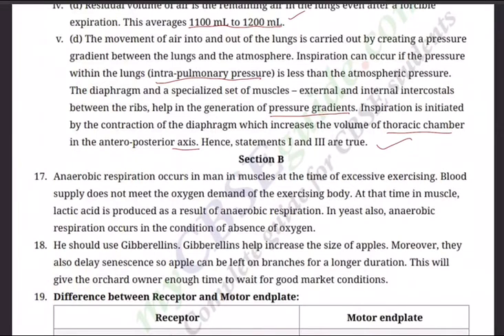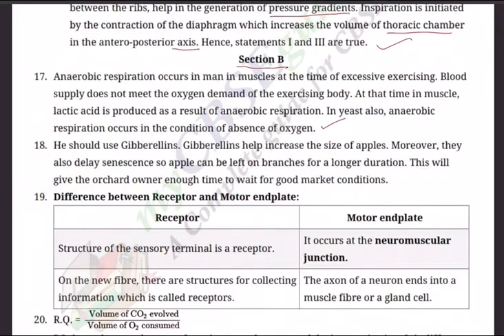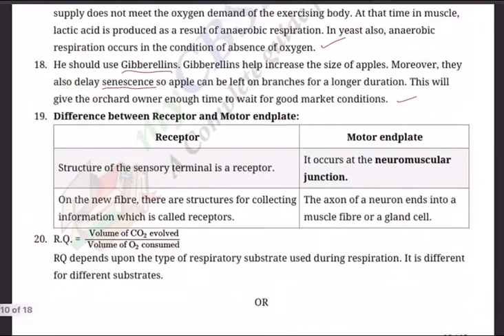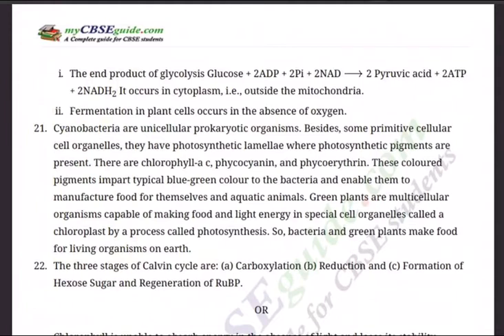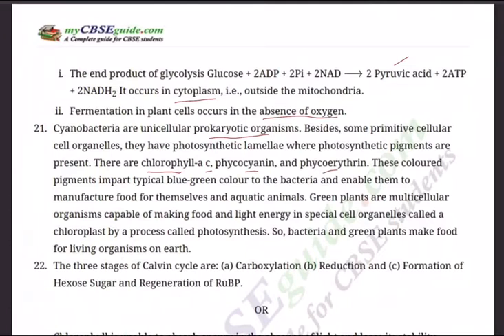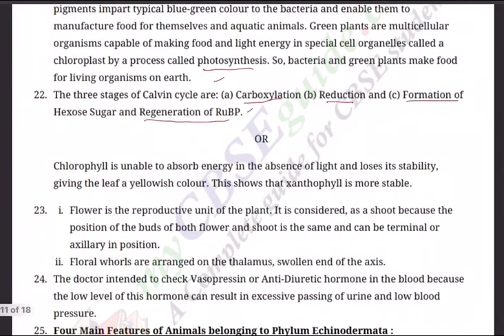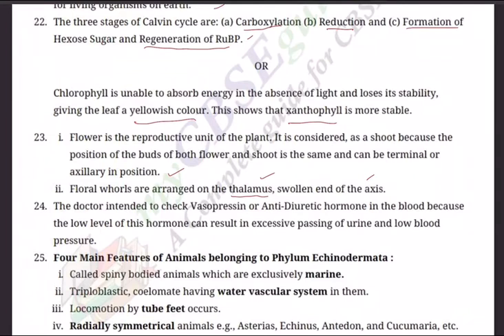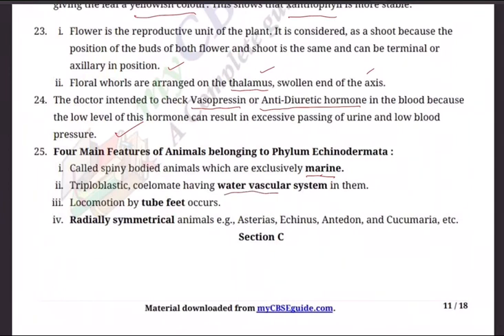Class 11th Biology Revision